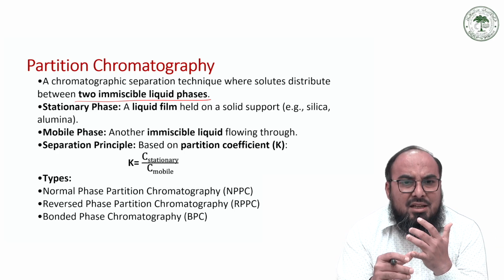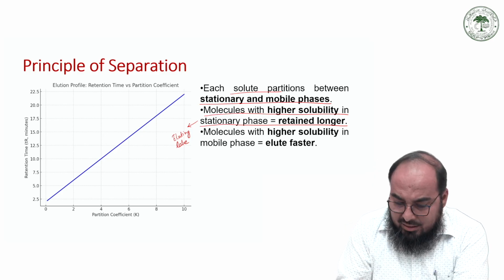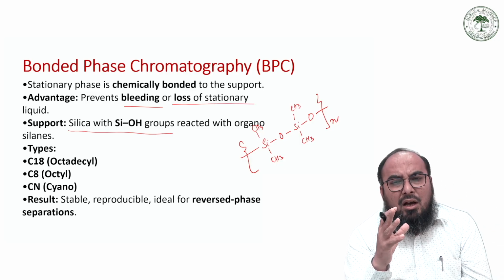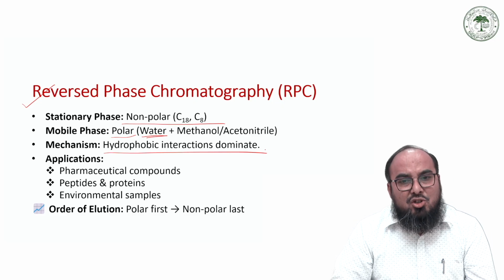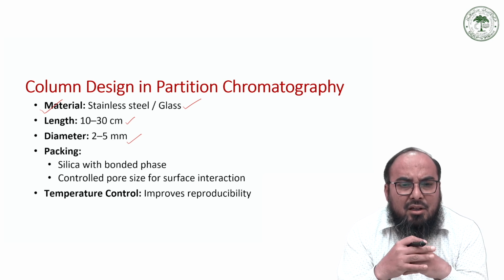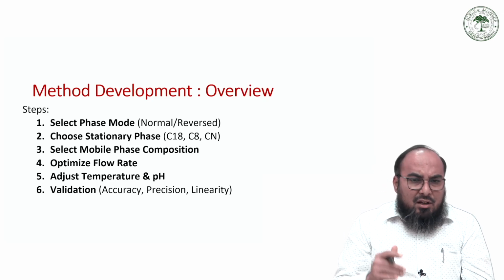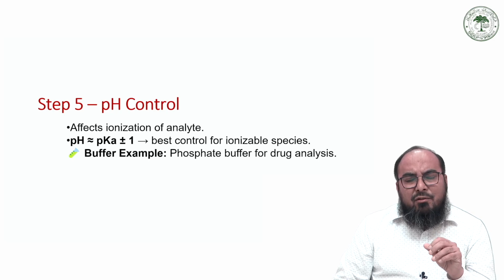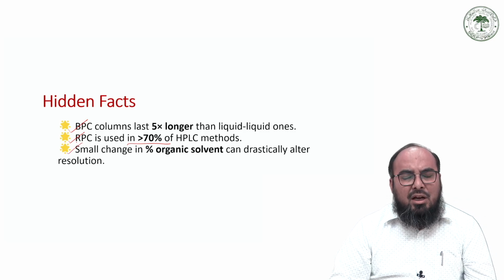Lecture 54 - Modern Innovation and Types of HPLC